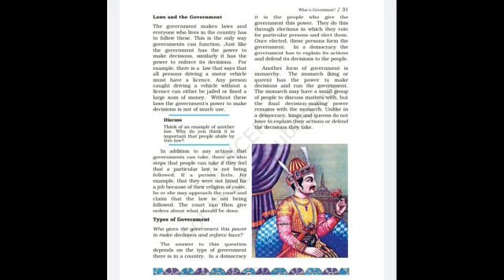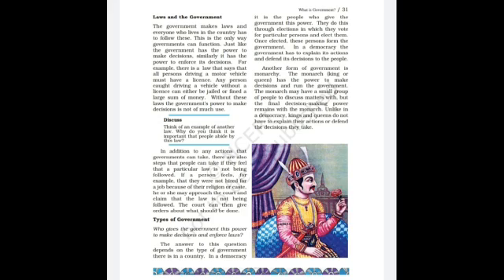Class - 6th || Subject - Sst (civics) || lesson - 3 || part 2